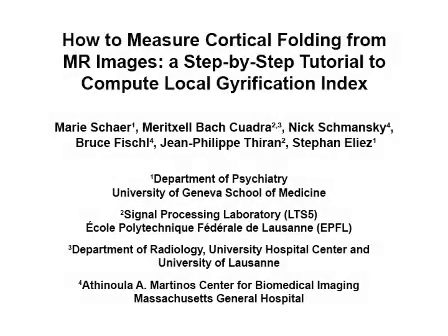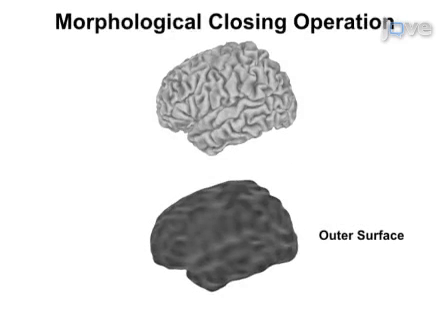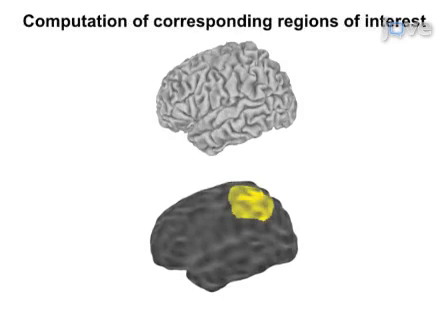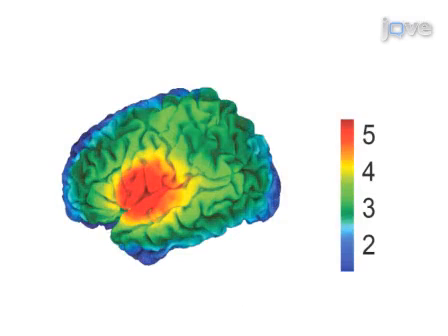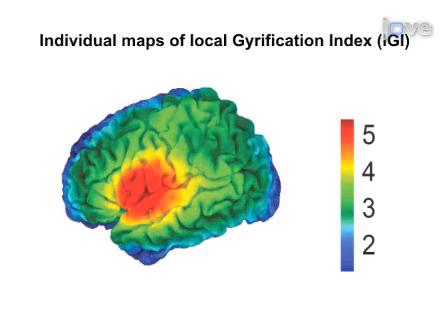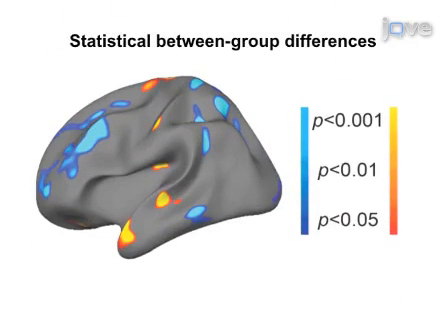Measuring Cortical Folding From MR Images: Step-by-Step Tutorial l Protocol Preview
How to Measure Cortical Folding from MR Images: a Step-by-Step Tutorial to Compute Local Gyrification Index -  a 2 minute Preview of the Experimental Protocol

Marie Schaer, Meritxell Bach Cuadra, Nick Schmansky, Bruce Fischl, Jean-Philippe Thiran, Stephan Eliez
University of Geneva School of Medicine, Department of Psychiatry; École Polytechnique Fédérale de Lausanne, Signal Processing Laboratory; University Hospital Center and University of Lausanne, Department of Radiology; Massachusetts General Hospital, Athinoula A. Martinos Center for Biomedical Imaging;

Measuring gyrification (cortical folding) at any age represents a window into early brain development. Hence, we previously developed an algorithm to measure local gyrification at thousands of points over the hemisphere1. In this paper, we detail the computation of this local gyrification index.